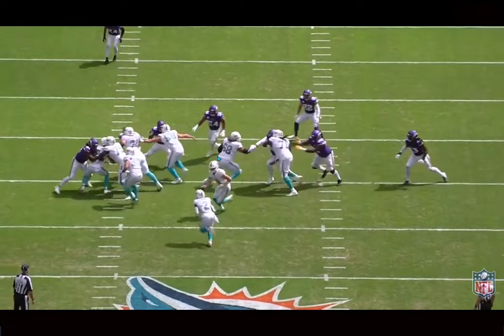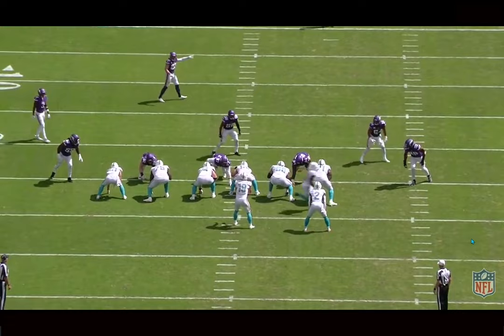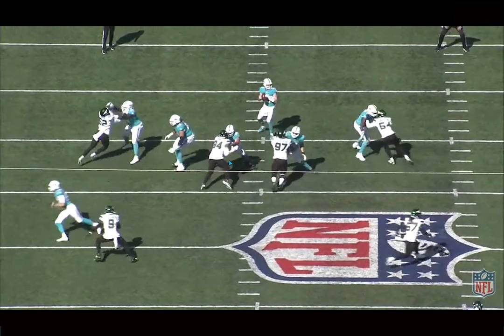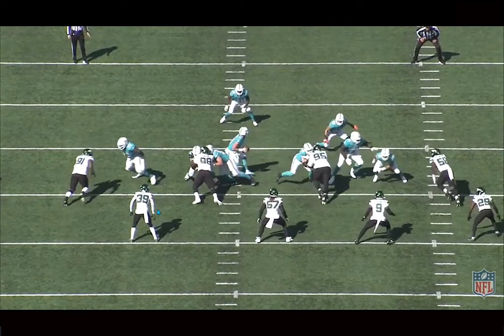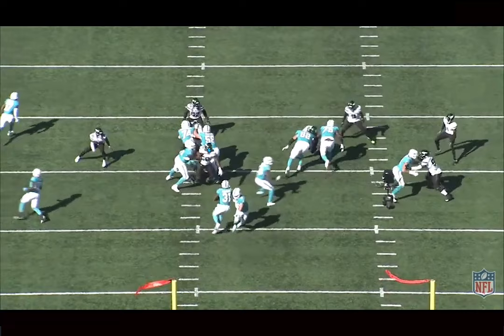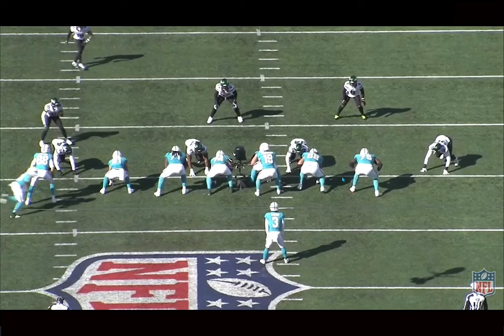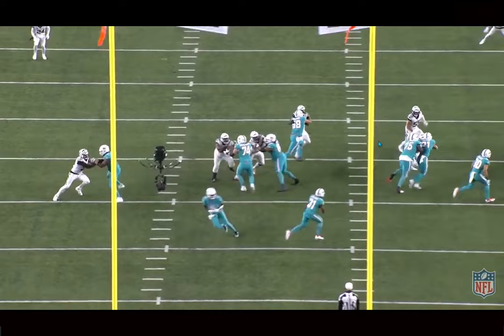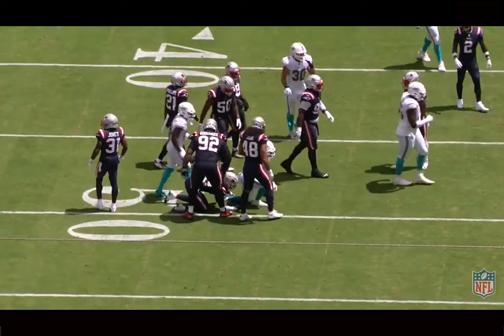Film Breakdown: Connor Williams is BETTER Than Advertised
Connor Williams has been a great get for the Miami Dolphins | Seattle Seahawks